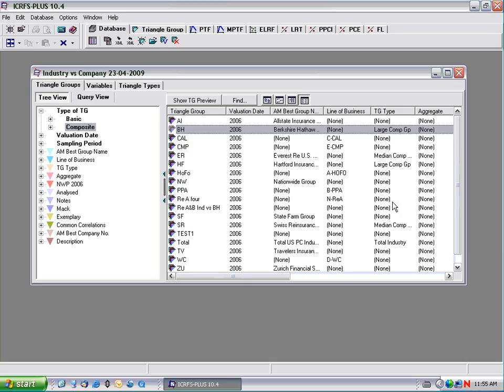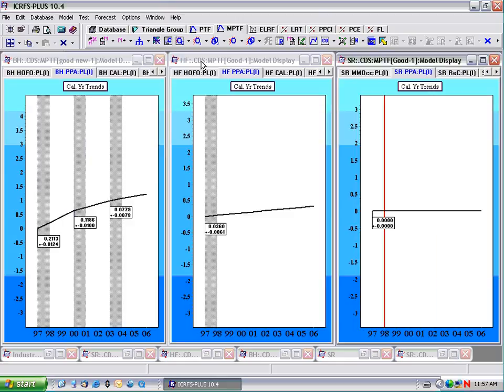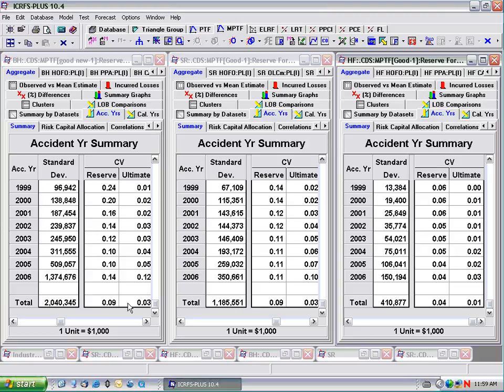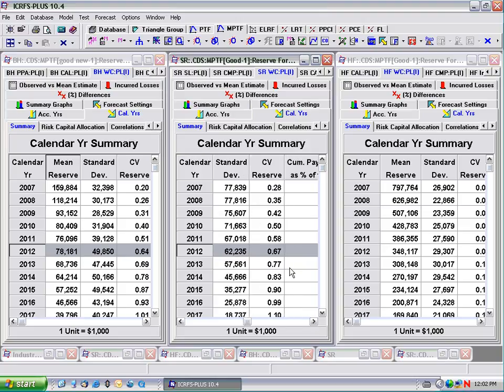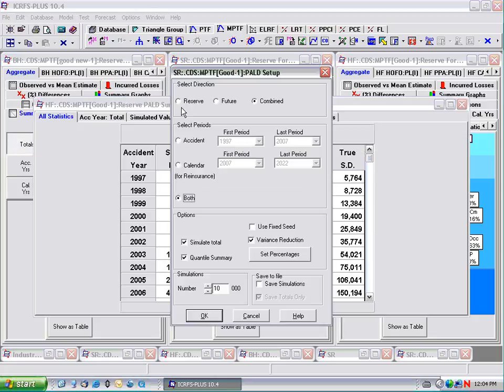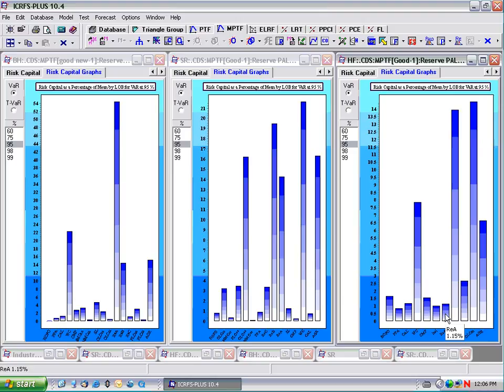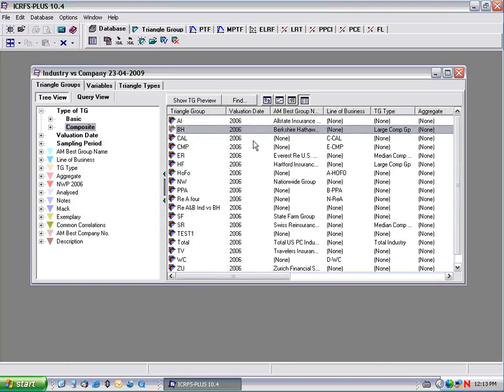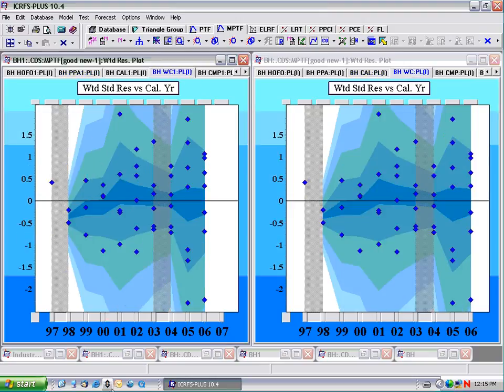Comparison of Berkshire Hathaway, Swiss Re and The Hartford (Schedule P data)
The risk characteristics of the three companies are compared. The same LOBs have different CVs, different correlations and different capital allocations by calendar year. Capital allocation by LOB is also different. Indeed, even the mean payment streams by calendar year are different.